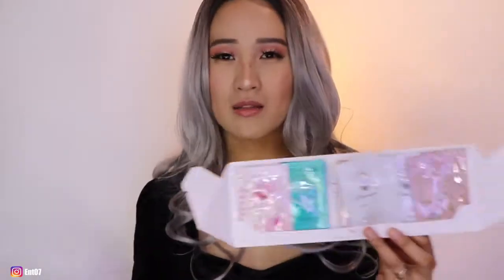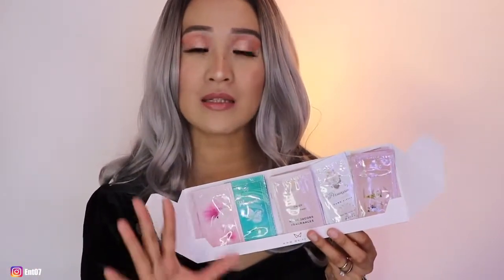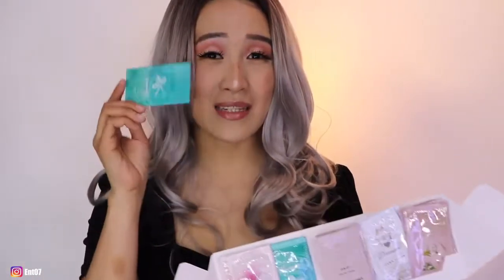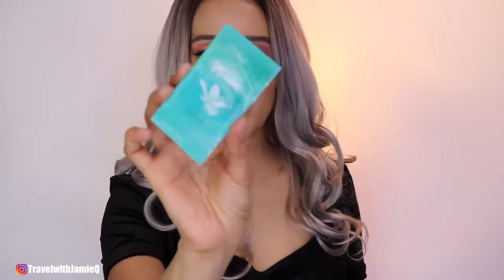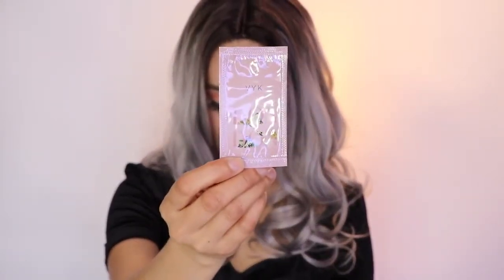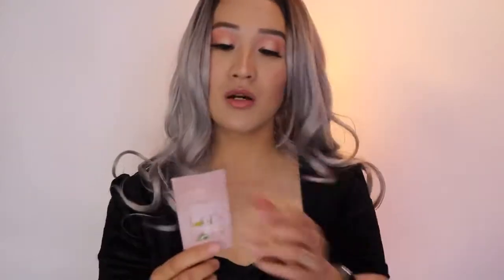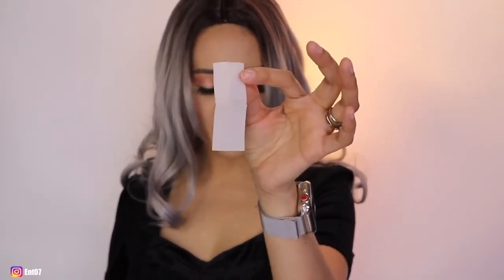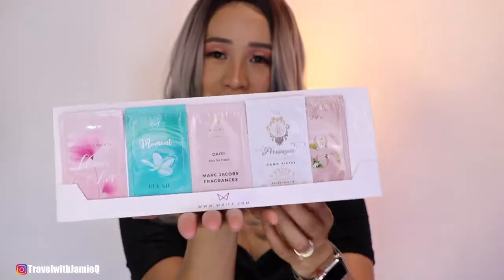Whiff Review: PERFUME MONHLY SUBSCRIPTION !!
From Jamie Quezada

Every month you’ll receive a Whiff pack (or sequence) containing 5 perfumes, 3 applications each, a total of 15 applications sachet"